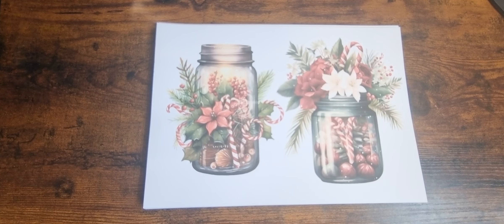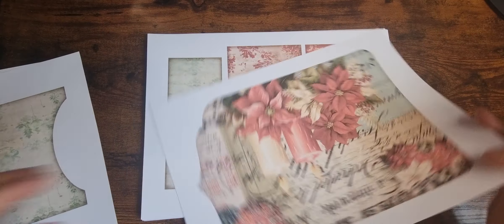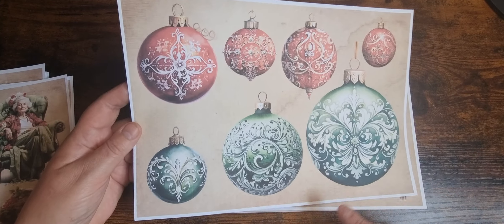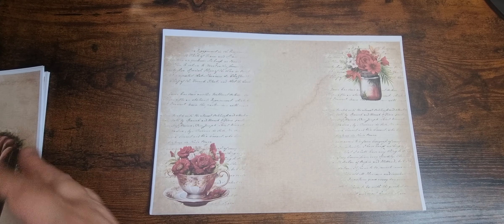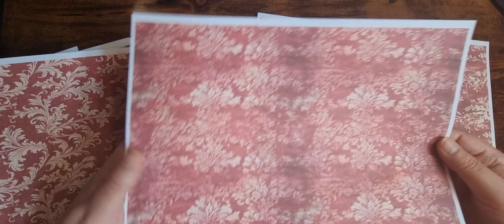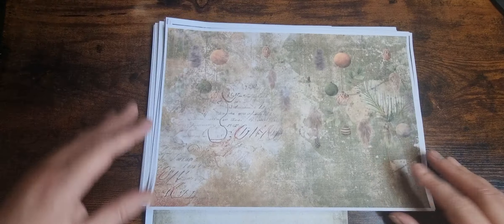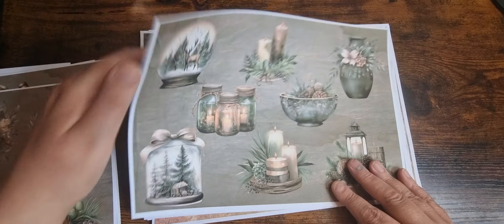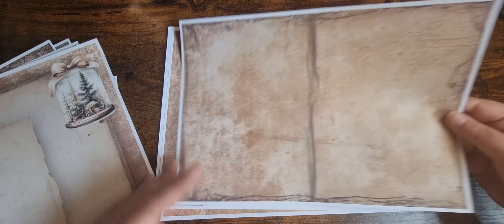Christmas - Winter Journal Kit Flip Through - Rustic Retreat & Home For Christmas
My Digital Kit Flip Throughs
My Links
Etsy Shop